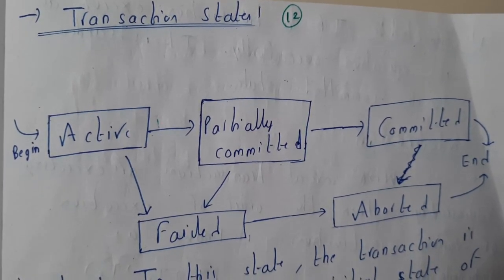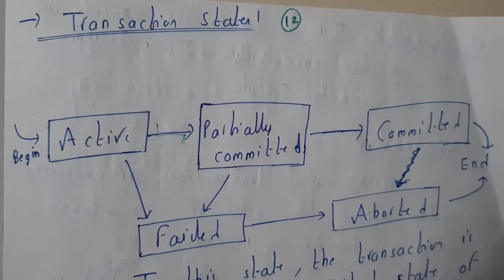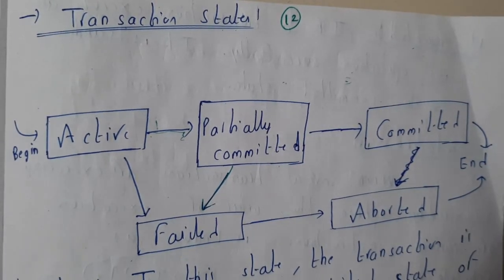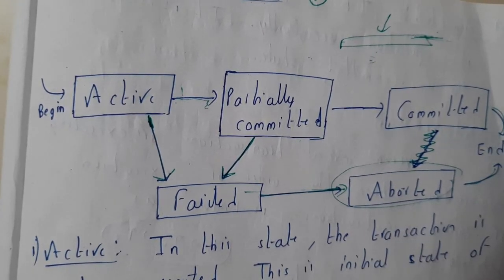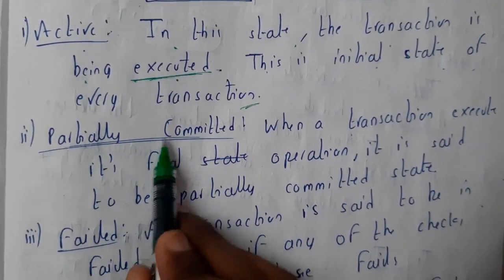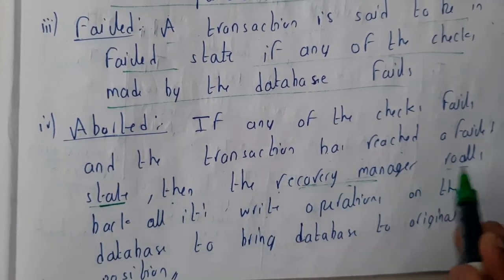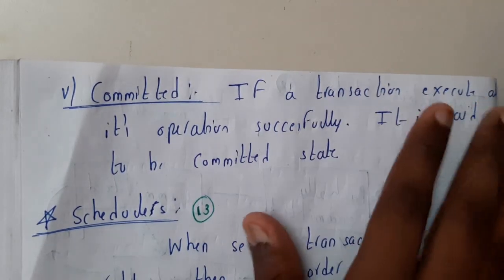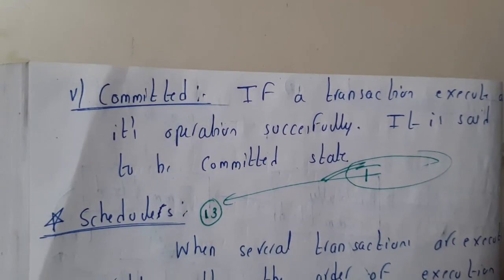12 Transaction states